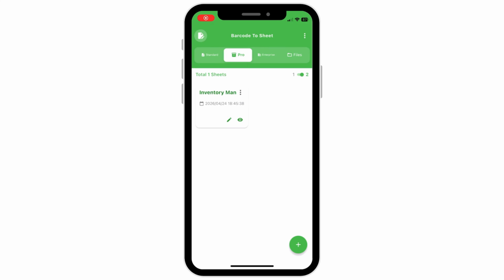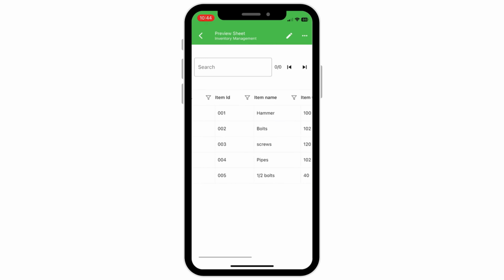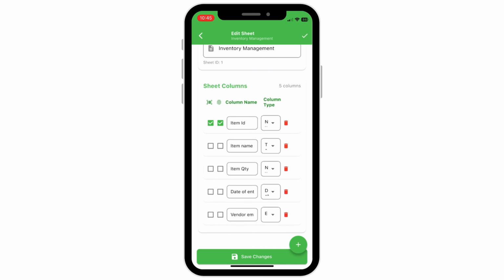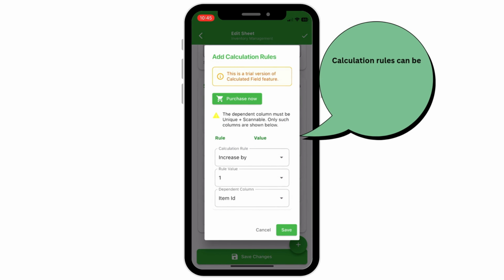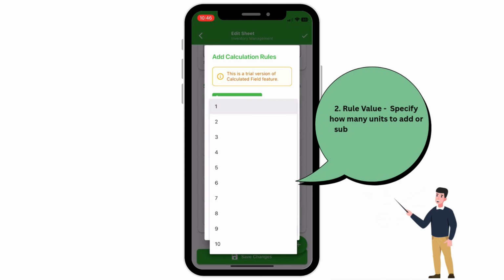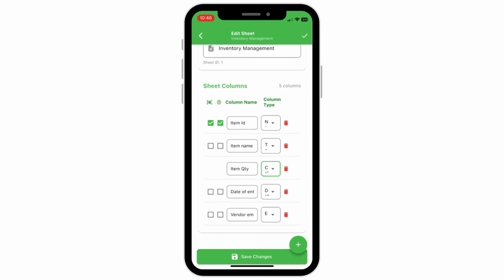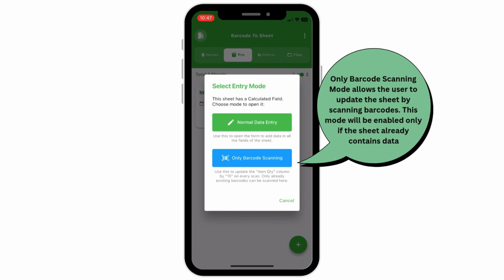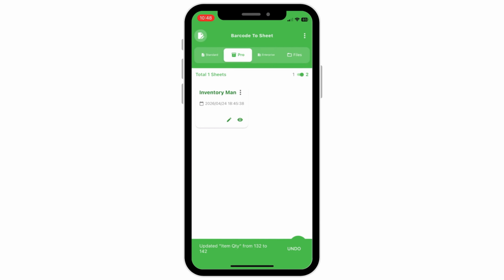Smart Automation – Setting Up Calculated Columns in Barcode to Sheet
Stop doing manual math and let your sheet do the work for you! In this tutorial, we dive into the Calculated Column type—a powerful feature that allows your spreadsheet to perform real-time updates and logic based on the data you scan. This is the ultimate tool for inventory accuracy and retail efficiency.
Barcode to Sheet App isn’t just for storage; it’s for intelligent data management. By using Calculated Fields, you can save your data in CSV, XML, and Excel formats while ensuring all your totals, taxes, or stock levels are calculated automatically.
What You’ll Learn in This Step-by-Step Guide:
Enabling Calculated Fields: How to activate the calculation rules within your sheet settings.
Real-Time Logic: Understanding how calculation rules function instantly as soon as a barcode is scanned.
Automated Updates: Watch how barcode scans update item details, pricing, or quantities automatically without any manual input.
Accuracy & Efficiency: Learn how this feature drastically reduces human error and speeds up your workflow.
Practical Use Cases: Perfect for calculating total costs in eCommerce or managing stock depletion in real-time.
Key Features for Power Users:
• Formula-Driven Data: Turn your mobile camera into a smart input device that triggers complex logic with every scan.
• Dynamic Maintenance: Ideal for eCommerce business runners who need to maintain up-to-the-minute product and service details.
• Enterprise Scalability: Ensure consistent calculation logic across "N" number of users in your organization.
• Universal Compatibility: Works with all major systems including QR codes, ISBN, EAN-13, and more.
Multi-Language Support: Configure your automated rules in French, Spanish, or Russian.
Advanced Business Integration: Does your business require specific calculation logic or custom modifications to the enterprise module?